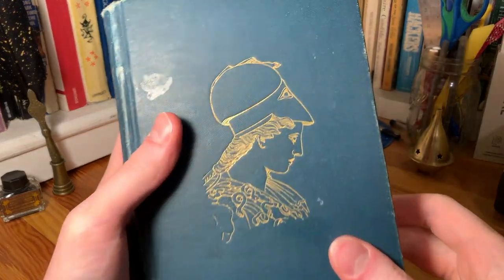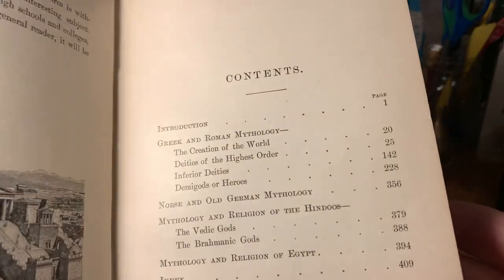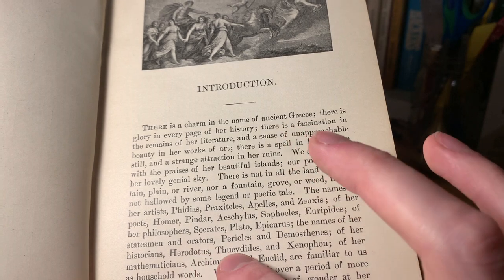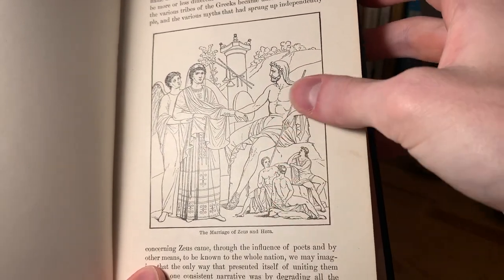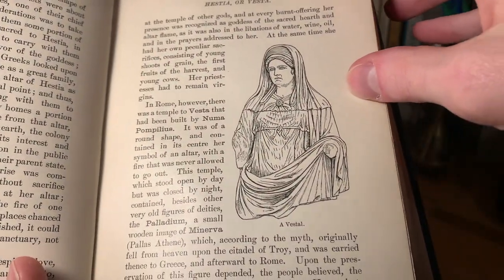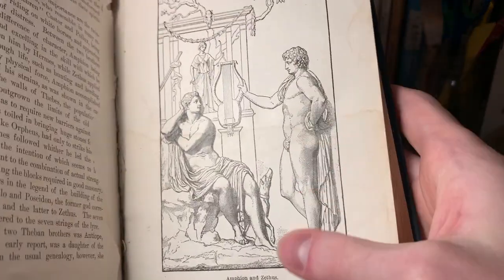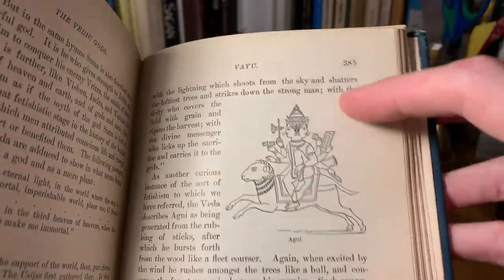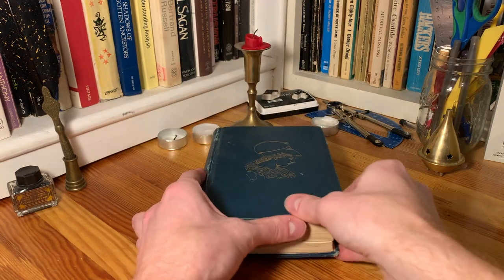Murray's Manual of Mythology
In this video we take a look at Alexander S. Murray's Manual of Mythology, revised by William H. Klapp, published by Henry Altemus in 1898. This book is a textbook of Greek, Roman, Norse, Hindu, and Egyptian mythology, and it includes a large number of beautiful illustrations. We hope these videos inspire you to explore the world of old books.